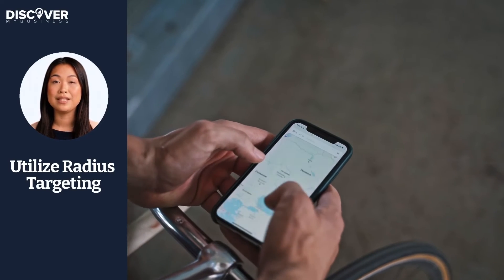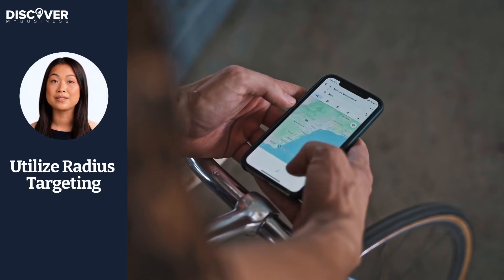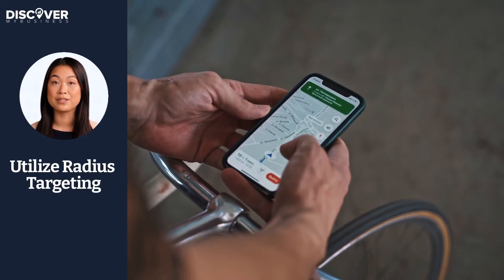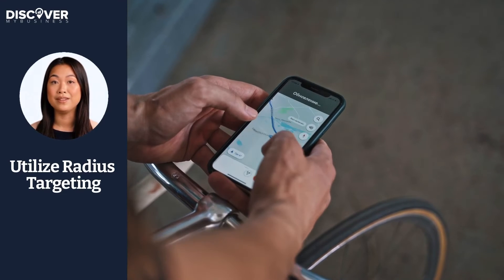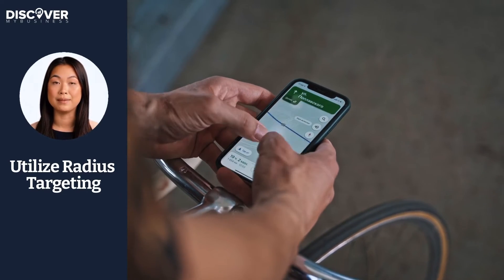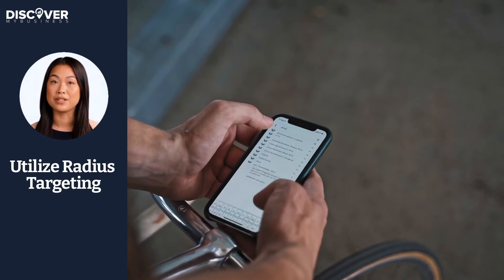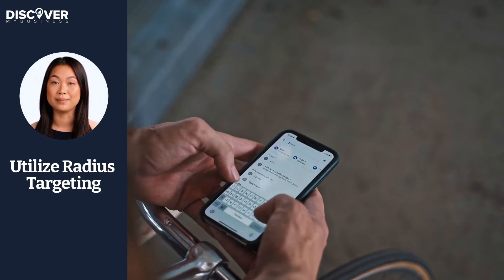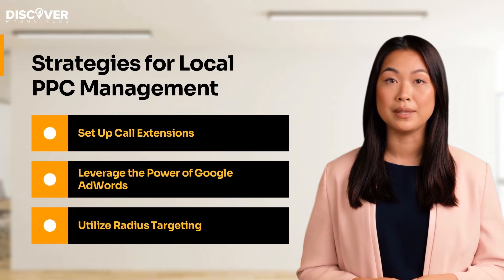Strategies for Local PPC Management to Improve Local Traffic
Looking to  Improve Your Local Traffic?

Hi! Today we’re going to tell you about Strategies for Local PPC Management to Improve Local Traffic.

Brick-and-mortar businesses on the local scale will see their traffic increase through Google Ads. That applies to both online via their website and on foot, via people actually making their way through the doors.

Set Up Call Extensions

First comes the call extension of Google Ads. The phone number of your store will show up just fine in ads through the call extension. However, what it does on mobile is provide a call button. This allows potential clients to reach you instantly with barely any effort, since all they need to do is click or tap to make a call.

Leverage the Power of Google AdWords

Another extension is the location extension. This will take information from your company’s Google My Business Page. Aside from the store’s address, details such as store hours, your phone number (albeit without the call button unless you have the call extension), and even your star rating (if applicable) will get shown as well. Most of all the address will instantly link to Google Maps, practically leading customers to your doorstep.

Utilize Radius Targeting

A campaign that has a geo-targeted area of anywhere from five to 10 miles of a store is key, though those parameters can and should be adjusted for whatever fits the store best. Focus on using branded terms like the name of the business or a particularly popular product or service associated with it.

Conclusion
Pay per click management has gone far beyond the eCommerce space. On a local scale, it can drive not just website traffic for a business but even foot traffic as well. Employ strategies such as the call extension, Google AdWords, and radius targeting.

00:00 - 00:21 - Welcome to our video!
00:22 - 00:44 - Set Up Call Extensions
00:45 - 01:12 - Leverage the Power of Google AdWords
01:13 - 01:33 - Utilize Radius Targeting
01:34 - 01:50 - Conclusion
01:51 - 02:05 - Contact with us today!

USEFULL RESOURSES